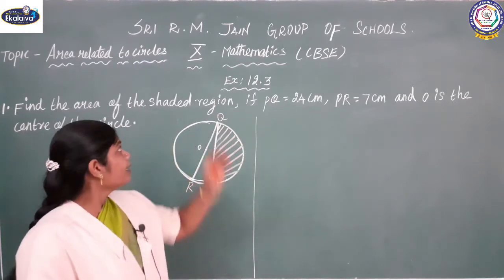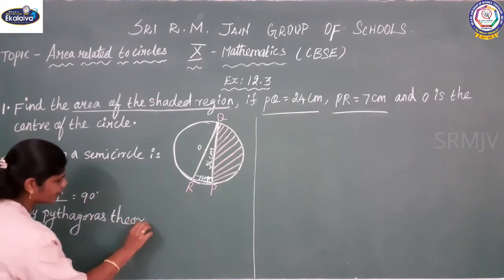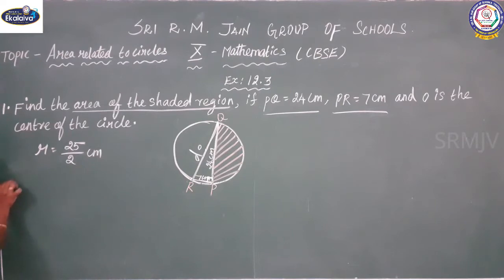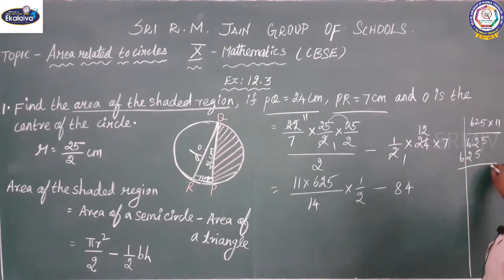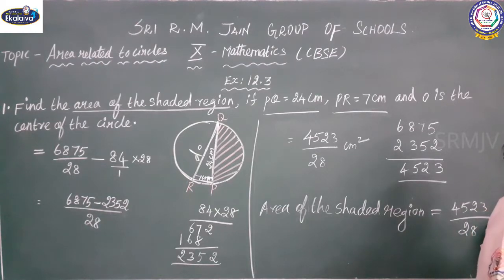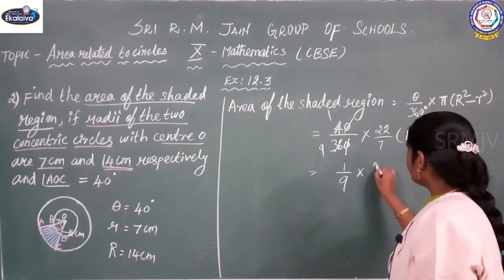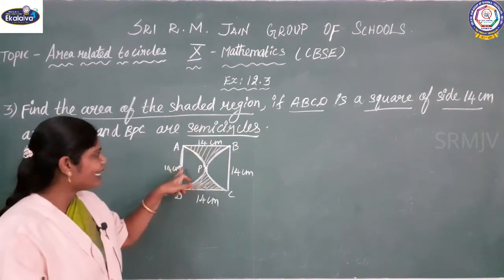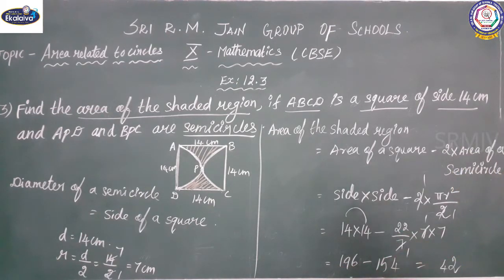CBSE Class X Maths Areas related to circles EX: 12.3 Q.No. 1 to 3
CBSE - Class -  X - Maths - Area Related to Circles -  Ex : 12.3